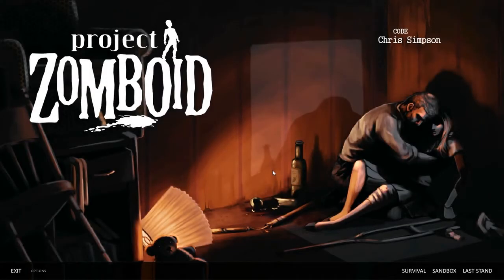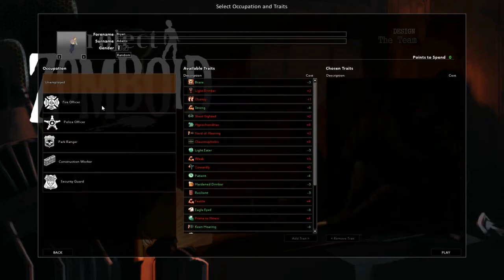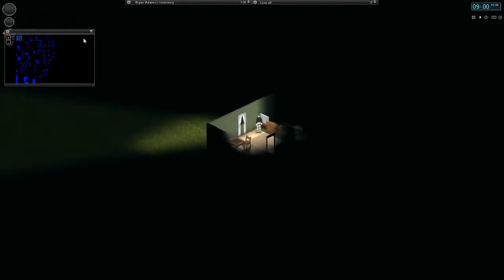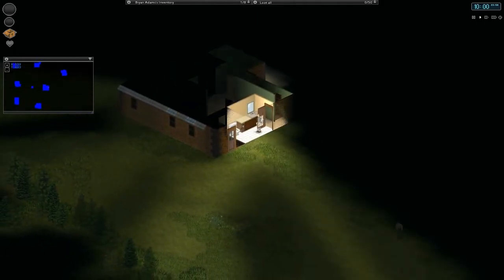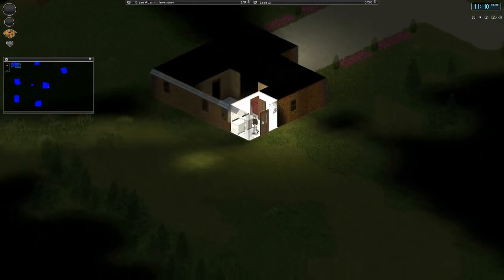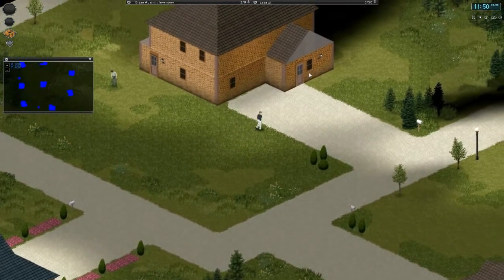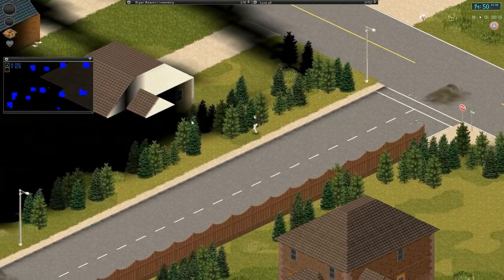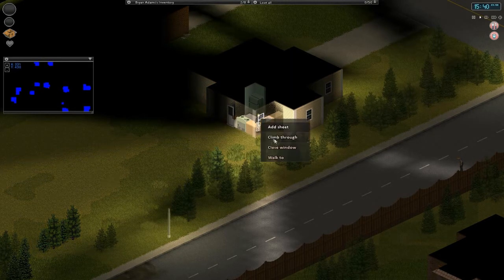Project Zomboid - What happened to this game!?!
Project Zomboid has turned for the worst and while trying to record our adventure, we decided it was best to just upload this as our message to not purchase it while in version 2.9

Terrible Game.